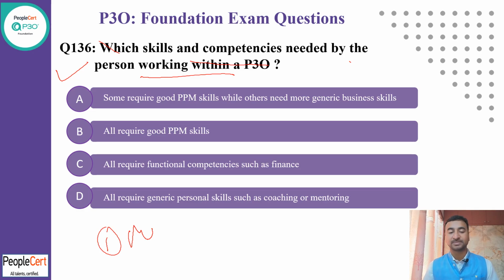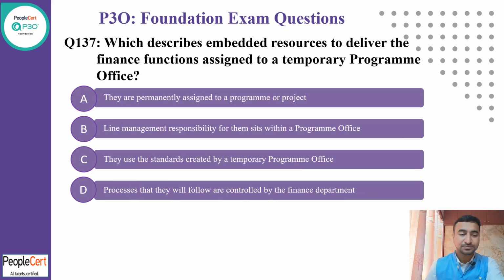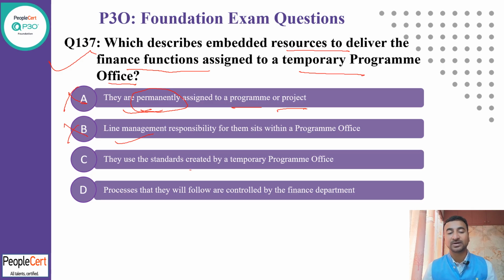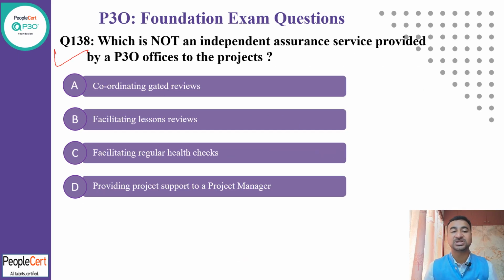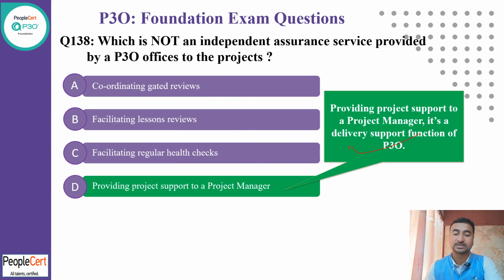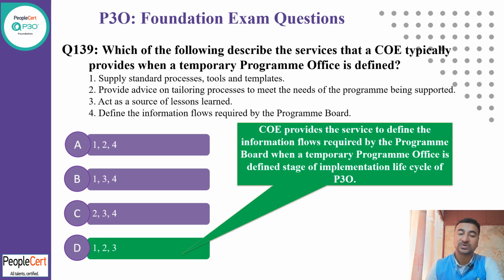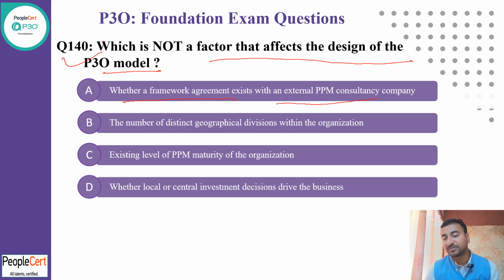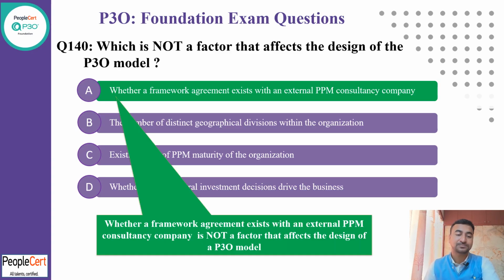P3O Mock Test | Practice Questions with Answers & Explanations | Q136 to Q140